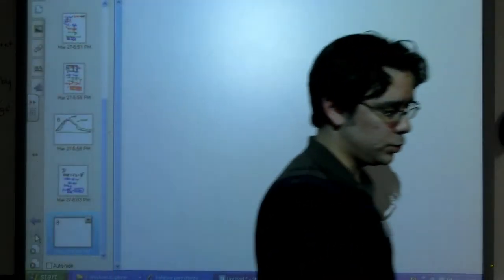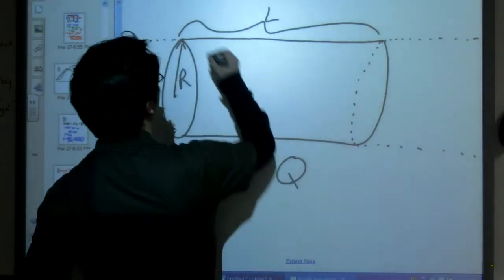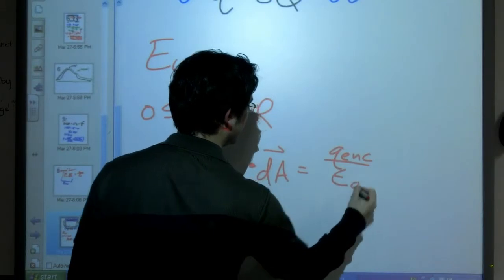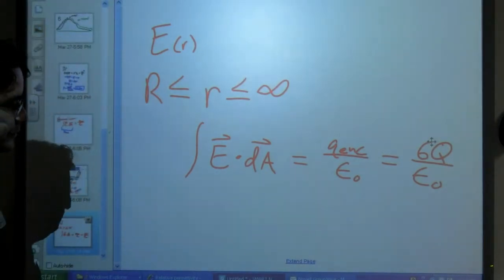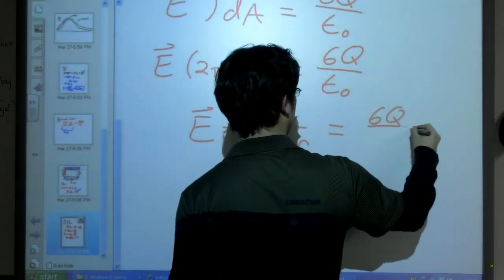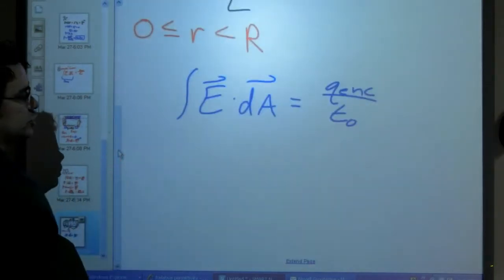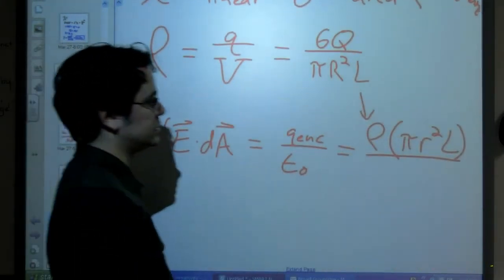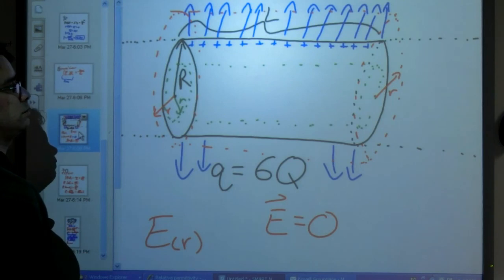004 electrostatics gauss AP C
This video applies Guass' law to find the electric field of a solid bearing charge.